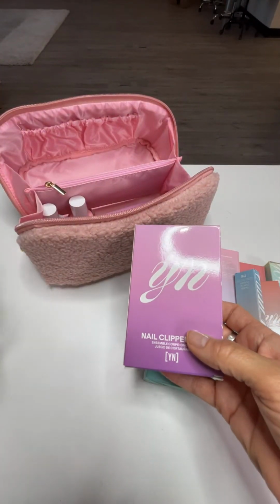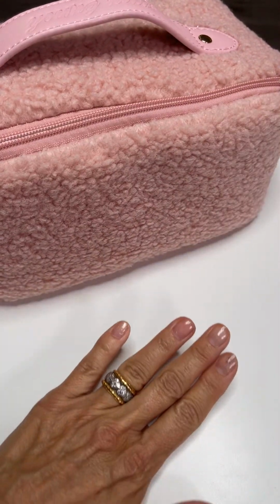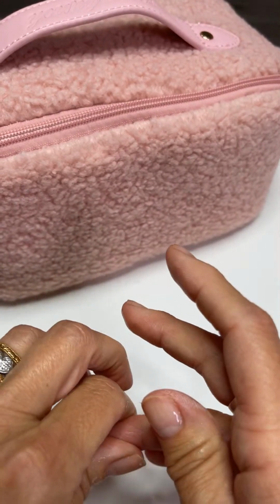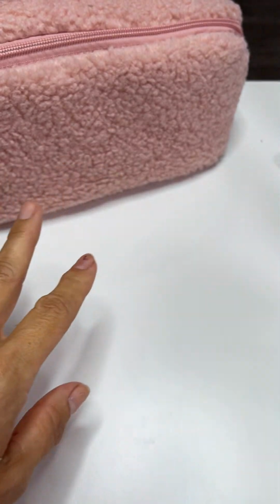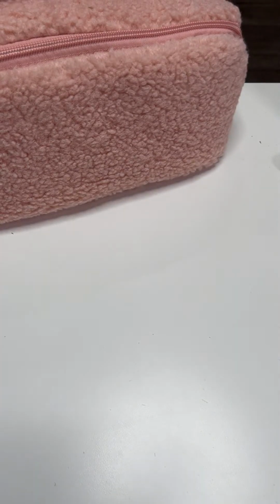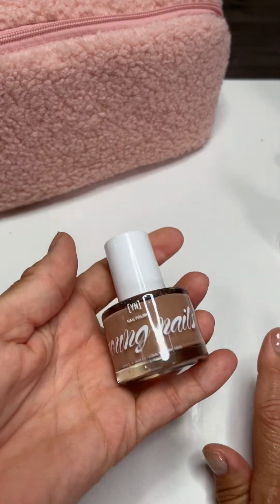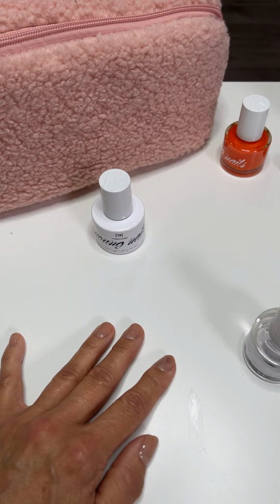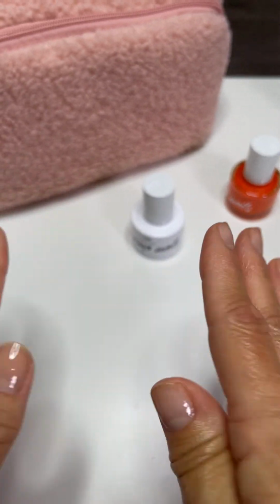Learn Beginner Nail Education | Doing Your Nails at Home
Tracey teaches all the steps to apply a full cover nail tip so it lasts a long time! Also we go into a step by step education on how to create a set of beautiful nails at home.